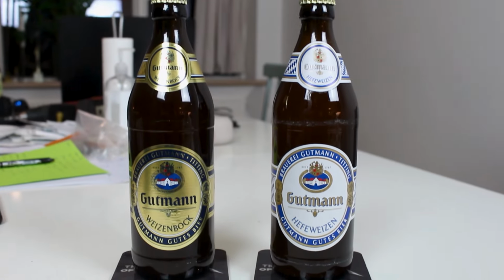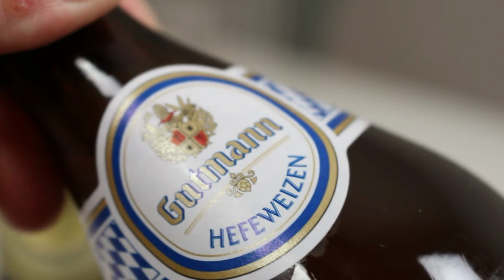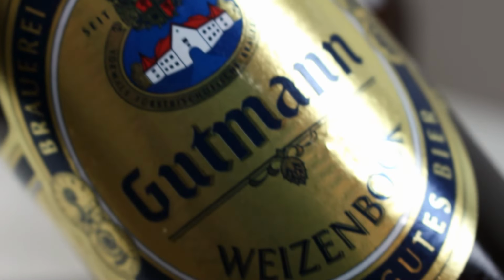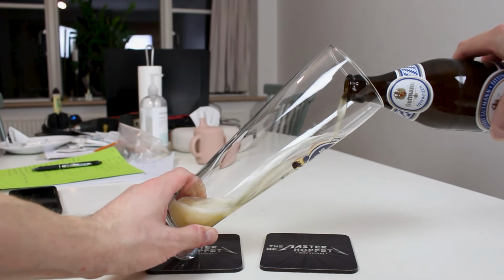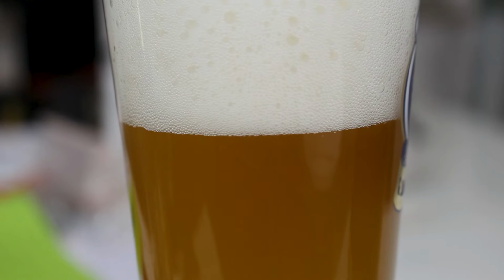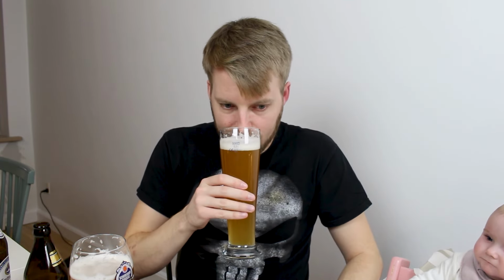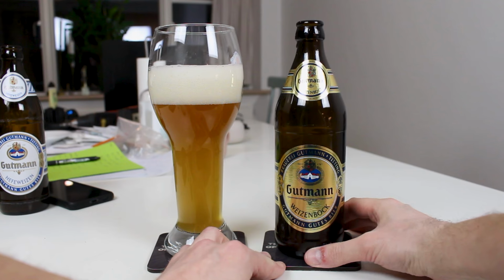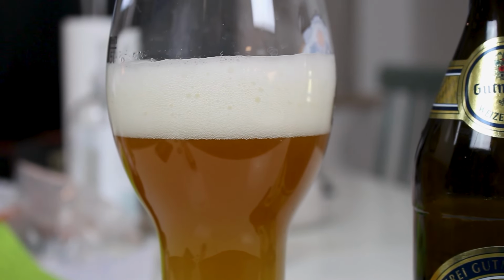Gutmann Helles Hefeweizen & Heller Weizenbock | TMOH - Beer Review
for the beer!

Information About This Beer:

Brewery: Brauerei Gutmann
Beers: Gutmann Helles Hefeweizen & Heller Weizenbock
Style: Hefeweizen & Dunkelweizen
Location: Brewed by Brauerei Gutmann in Titting, Germany.
ABVs: 5.2%     7.2%
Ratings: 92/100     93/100